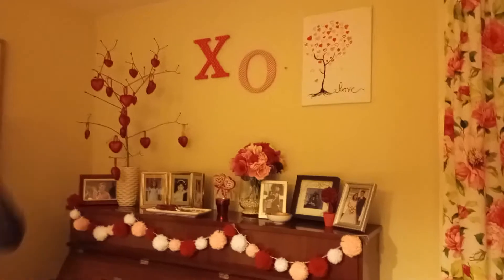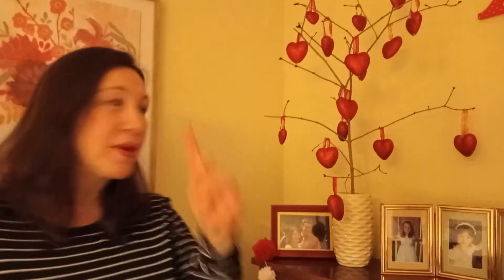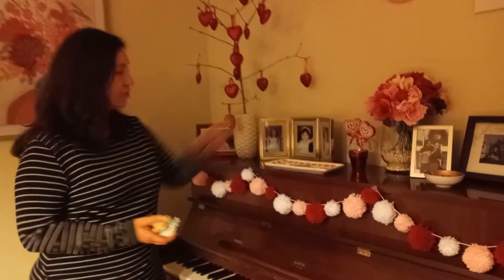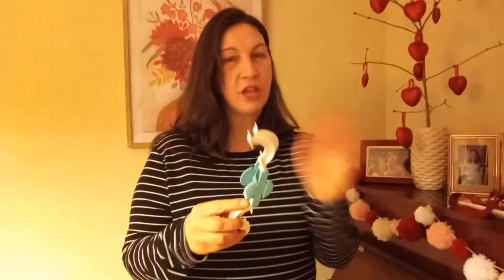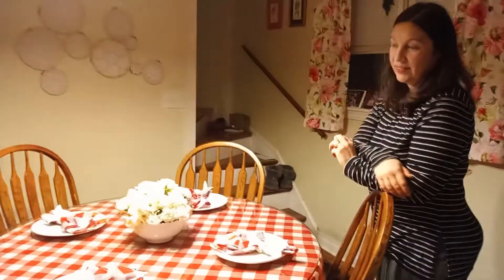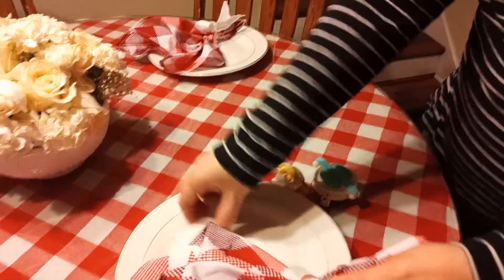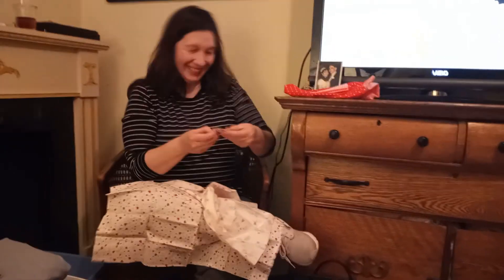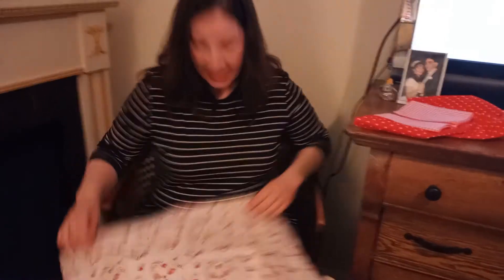VALENTINE'S DAY DIYS WITH MY MOM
Today's video is the first in my Mom Moment series, where my mom shares her DIYs and hacks for a cute, holiday-themed home.